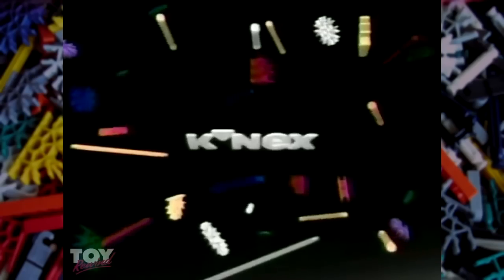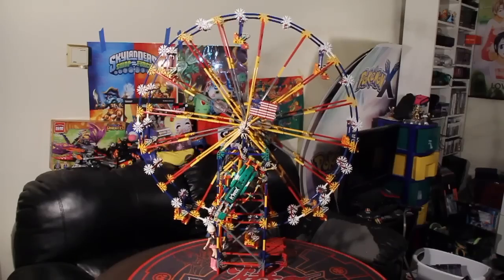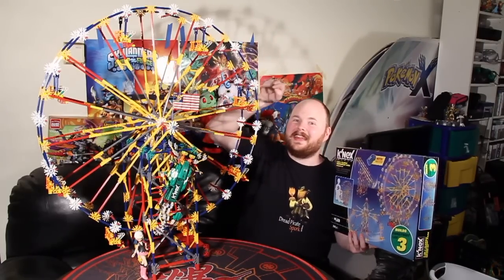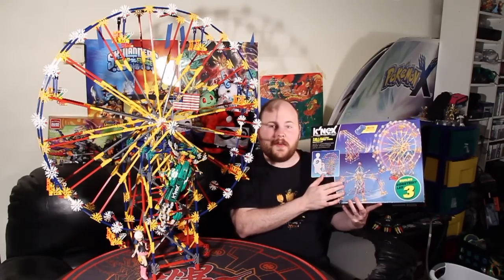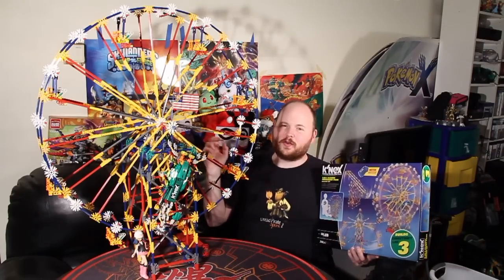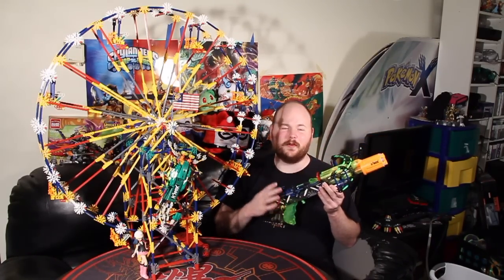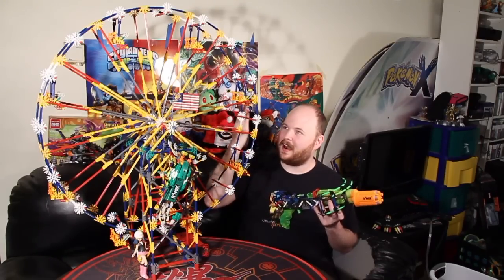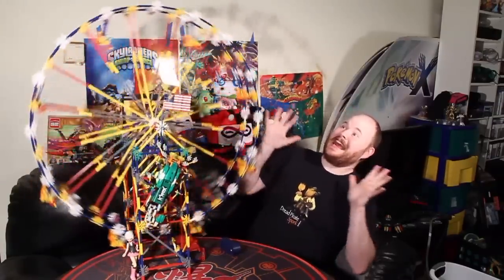Kohdok Reviews K'Nex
A review including the 3-In-1 Classic Amusement Park, Robo-Strike, and K-Force Super Strike Rotoshot Blaster.